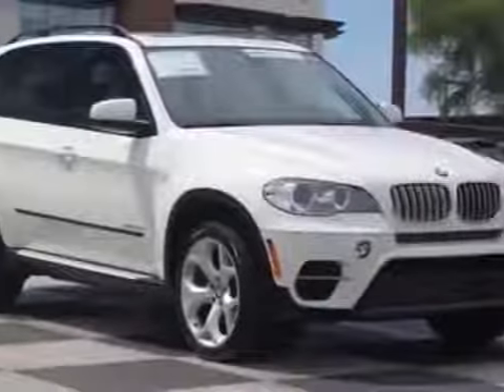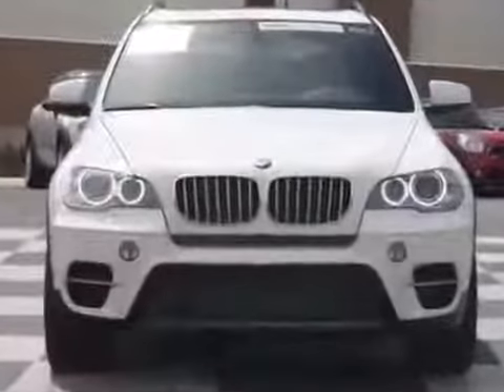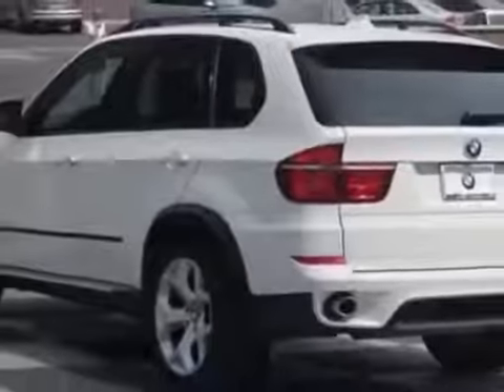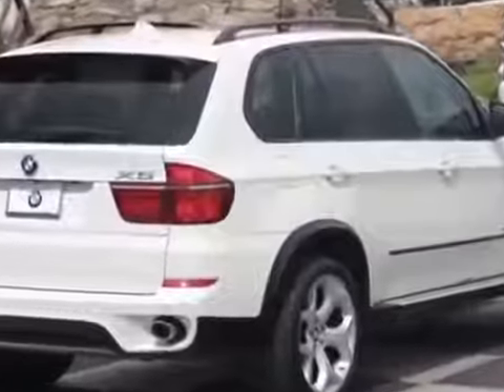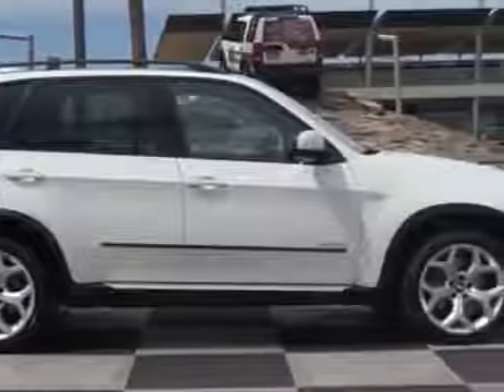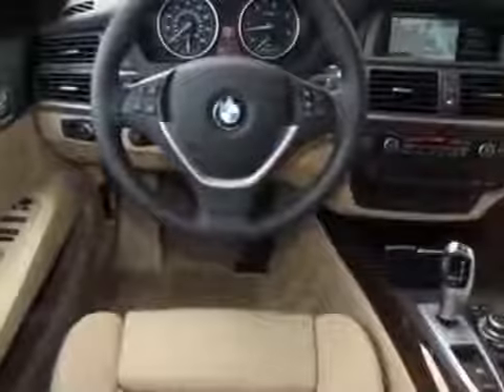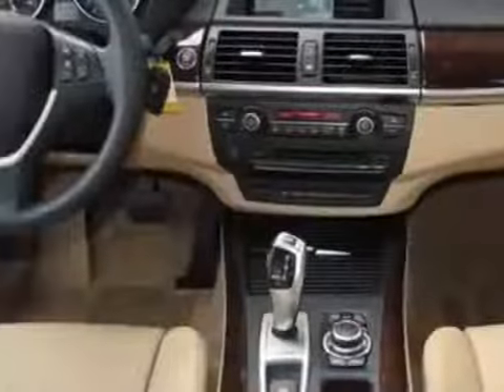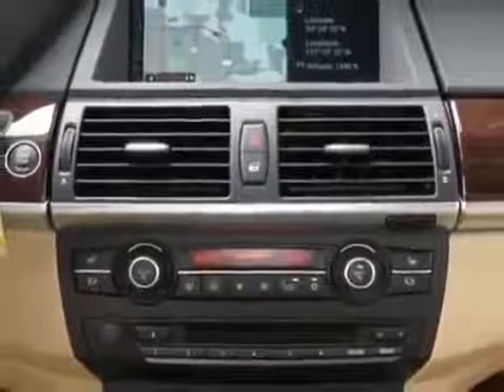BMW X5 AWD 4dr 35d SUV Phoenix, AZ Clip 002